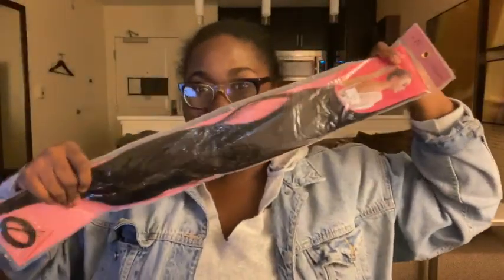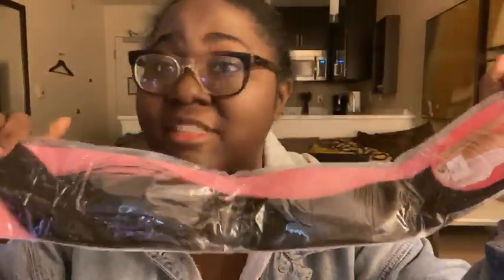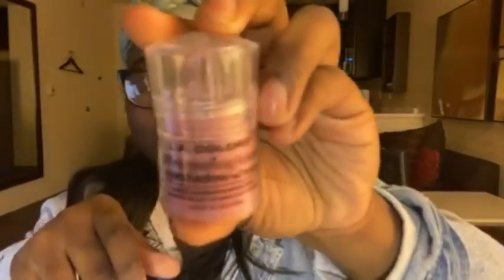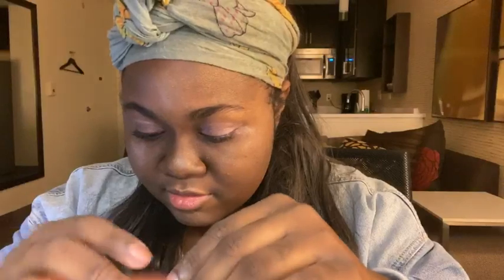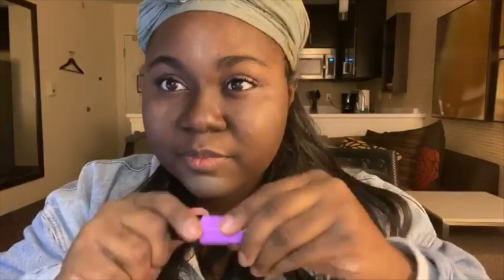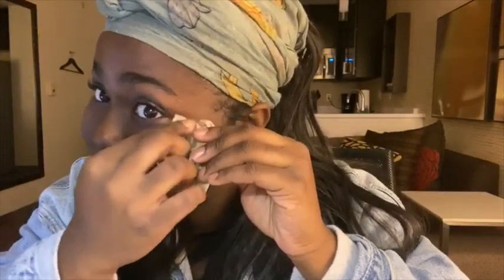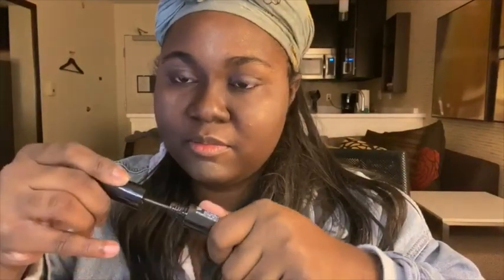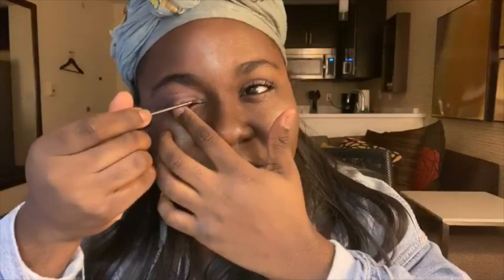Ariana Grande Transformation Fail?! (2019)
Why is it so hard to be Ariana Grande?!

Makeup tutorials are hard already but when you try to recreate the queen, you are in for some work.

Unfortunately, I am not a beauty guru so this was a rough one.
But I didn't give up... completely!

After figuring out how to do Ariana Grande 's ponytail, I had to figure how to do her makeup.

With a little Pinterest and 7 Rings magic, I think I did a 'ok' job.

"I see it, I like it, I want it, I fail it."